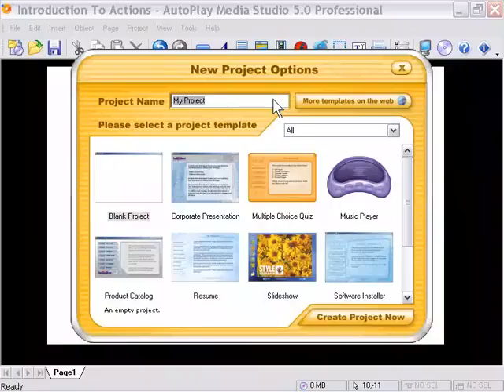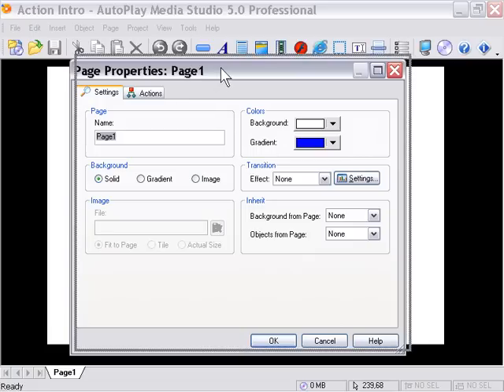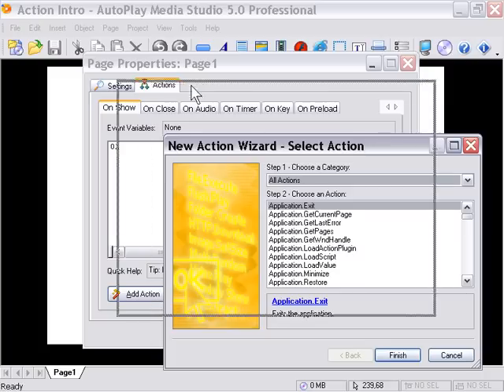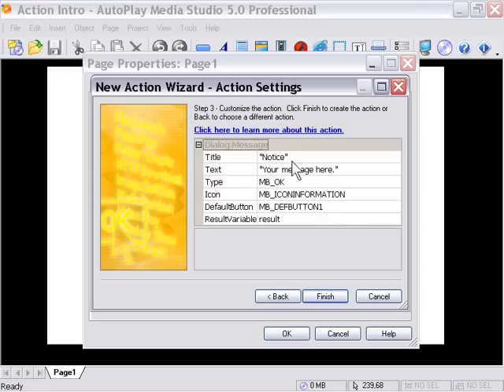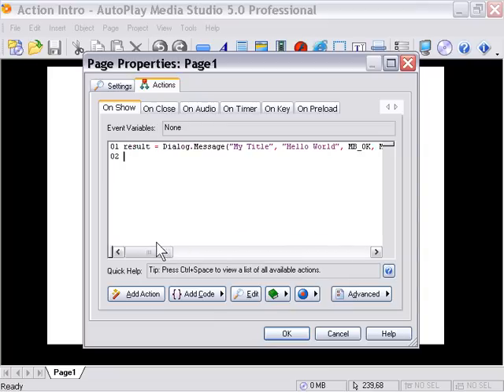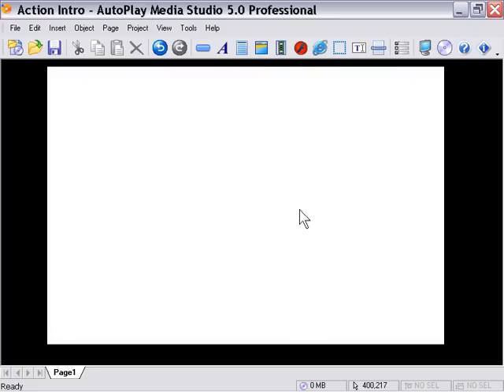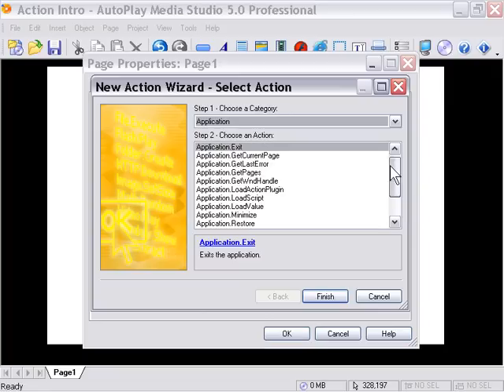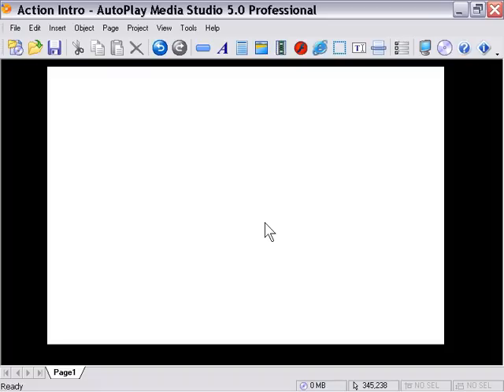AutoPlay Basics Chapter 6 Lesson 1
Adding Actions - Introduction